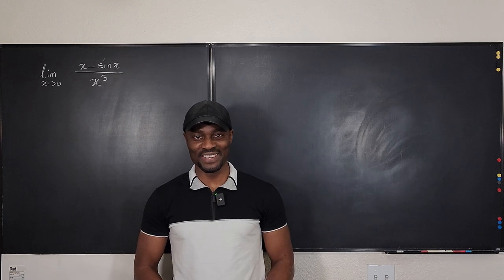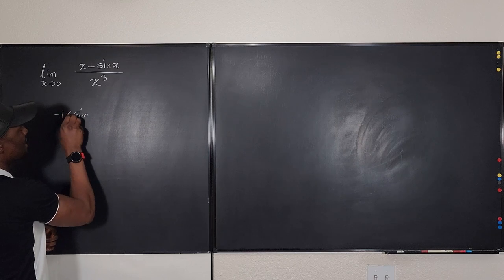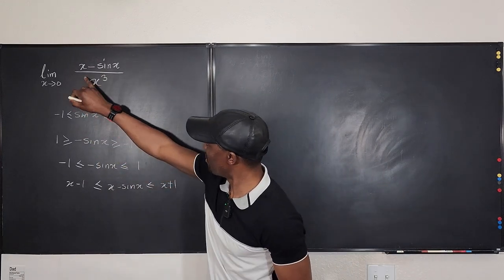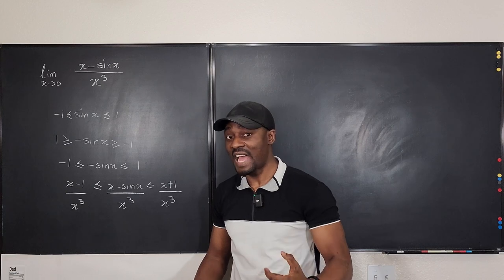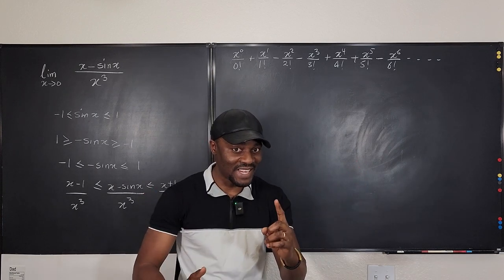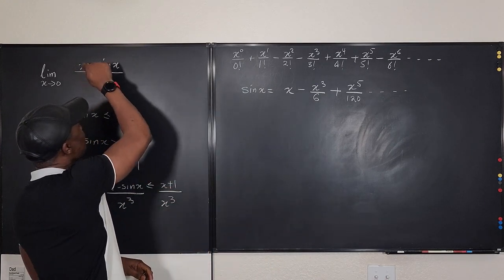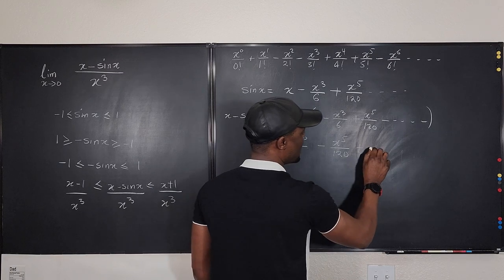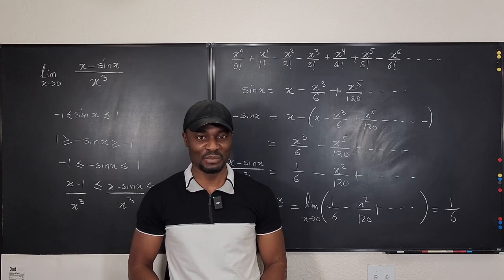Limits using Taylor series[Calculus]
In this video, I shown how to take limits of (x-sinx)/x^3